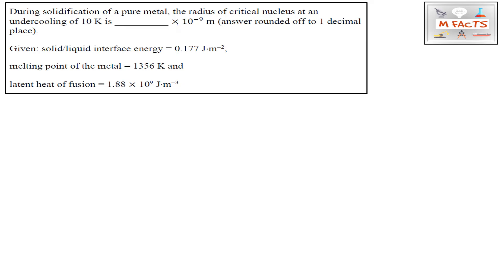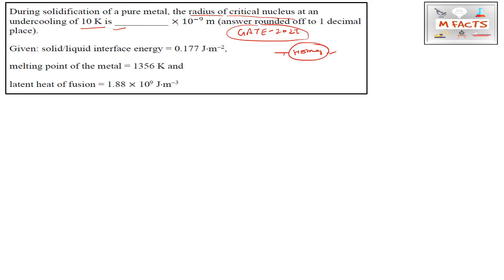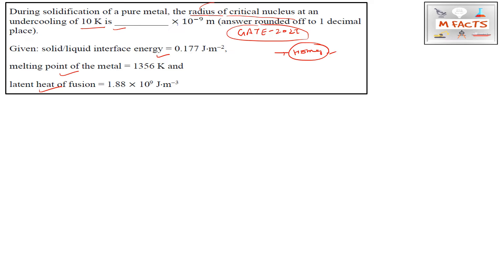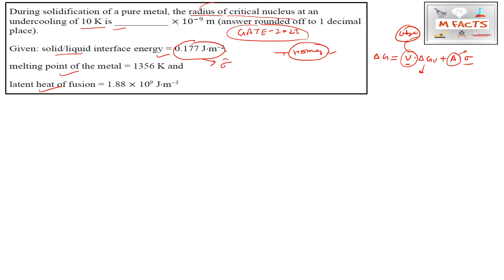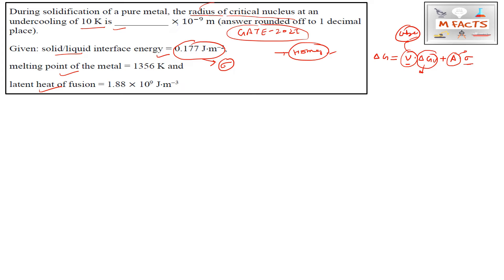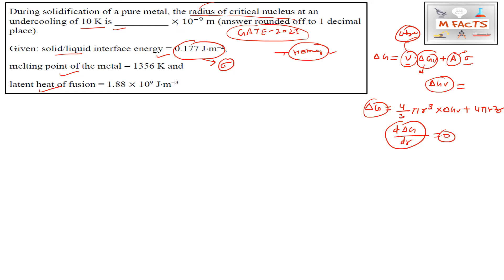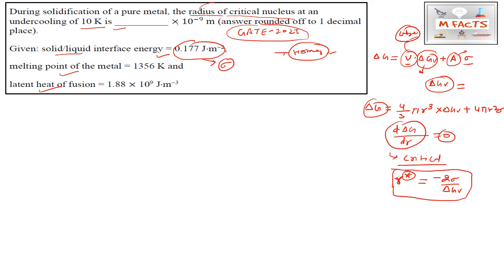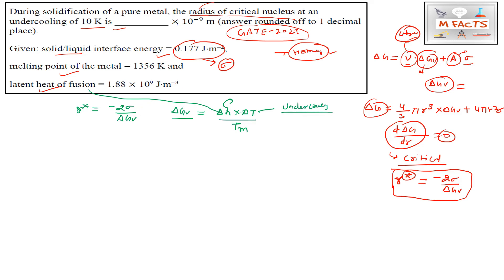Radius of Critical Nucleus//Critical Radius of Spherical Particle/Homogenous Nucleation// GATE-2022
In this video, the concepts behind the nucleation kinetics have been discussed based on the question asked in Gate-2022.